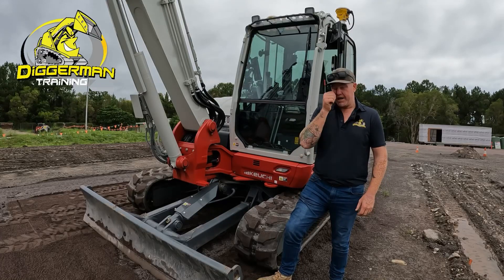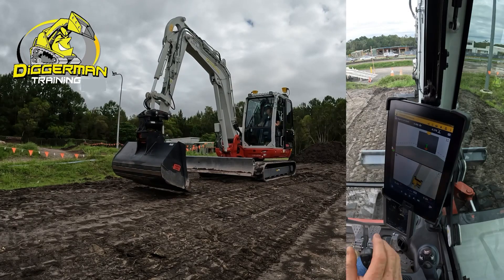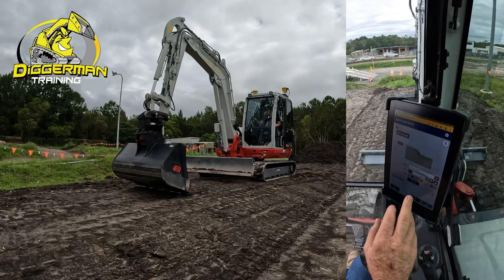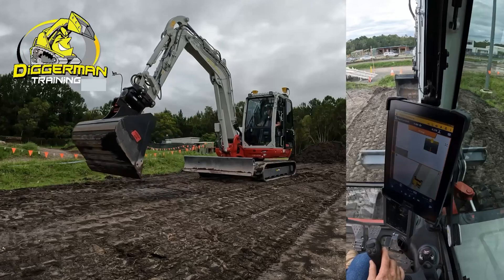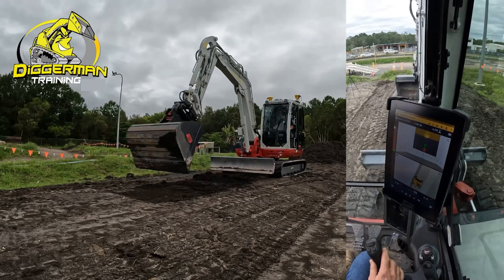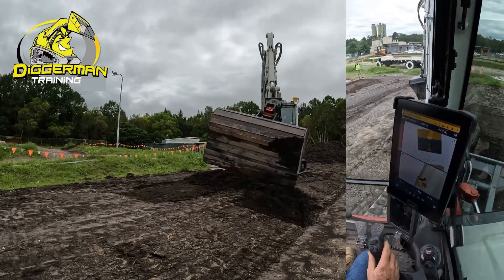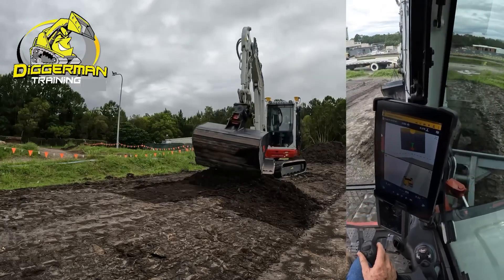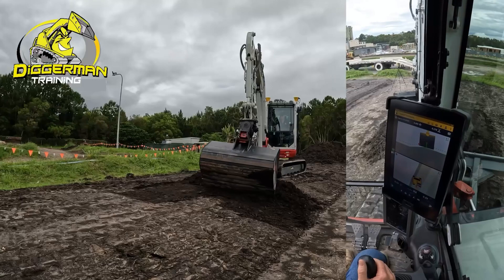GPS 3D Trimble Training NEW to Diggerman Training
GPS 3D Trimble Earthworks Course is now available at Diggerman Training

Become proficient in the operation of 3D Trimble machine control earthworks

Demonstrating GPS operations through site tasks:

Road box
Footpath Prep
Cutting & Shaping Batters
Trenching
V Drain / Swail Drain

Outcome – VOC and Statement of Attendance

Cost $1200 p/person

13 Junction Drive, Coolum Beach QLD 4573